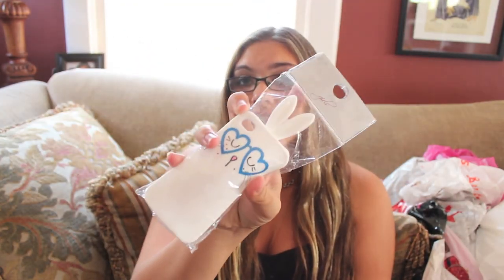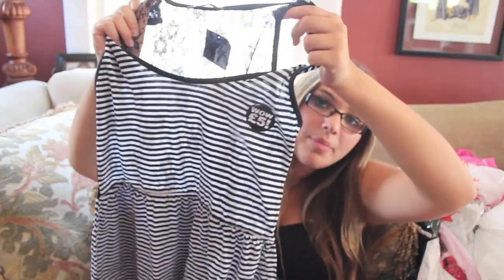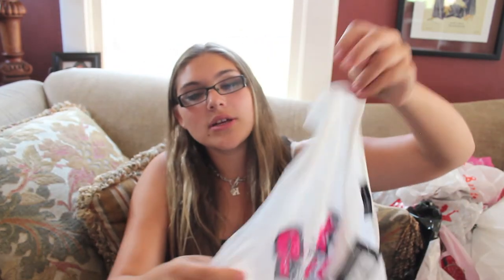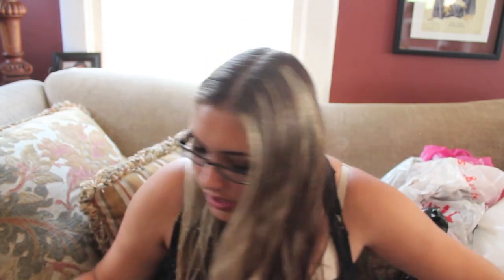Sweden & London Haul Pt 2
♡Open For My Love♡

You opened it and receive a virtual kiss!

KIK ME? sidsbeauty
I hope that you guys enjoyed my video :)
Want to see my store? Shop from my favorite brands that have been in my videos???

FAQ
Name: Sidney
Age: 13 (8th grade)
Camera: Canon Rebel T3i

SoCiAl NeTwOrKs!

FTC- I purchased these products with my own money. These are all my own opinions!

*Any songs I use are not mine and I do not take any credit for them*